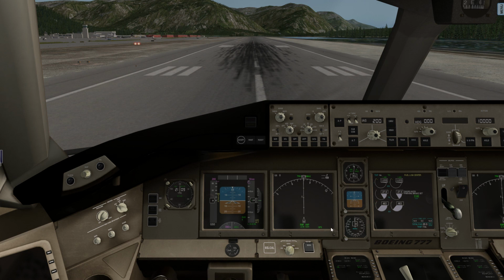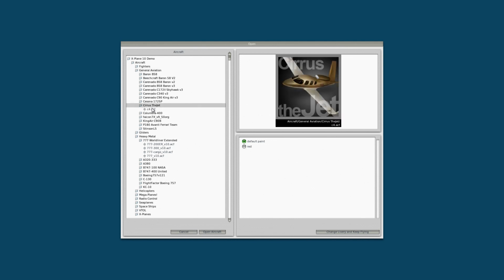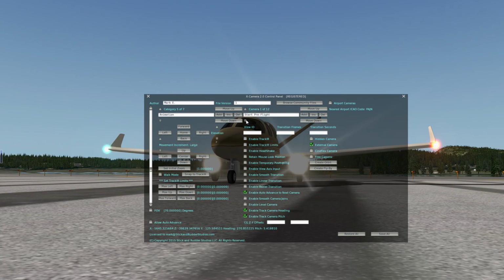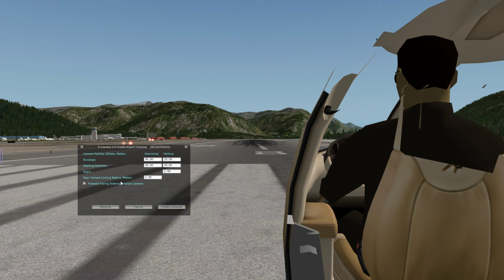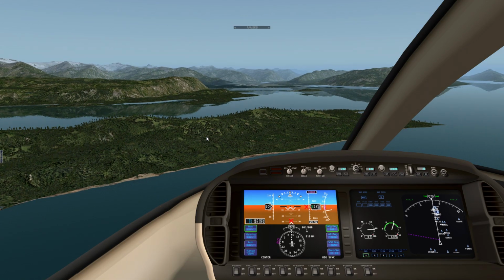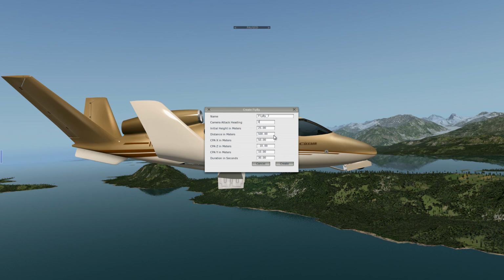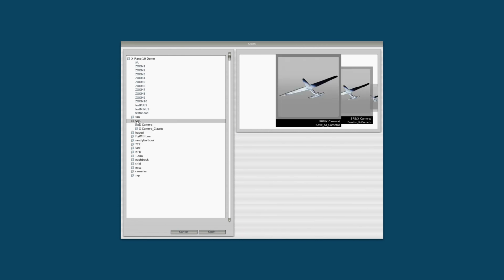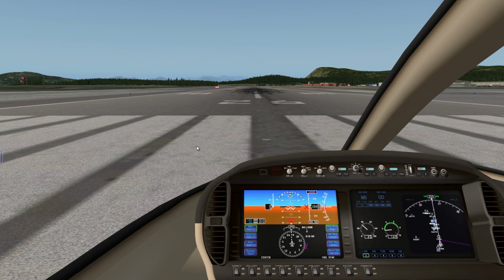X-Camera 2.0 Tutorial Part 3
This video is part 3 of the X-Camera tutorial series and covers the new features that have been added to X-Camera 2.0